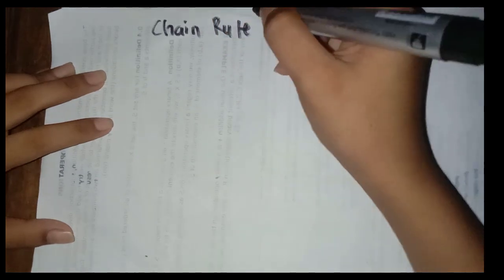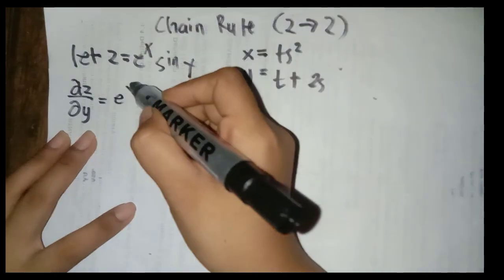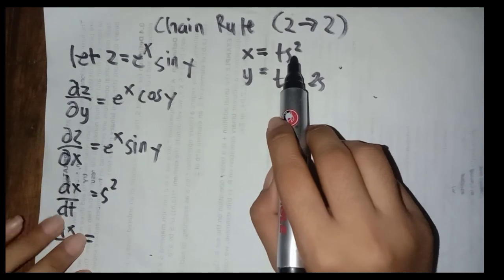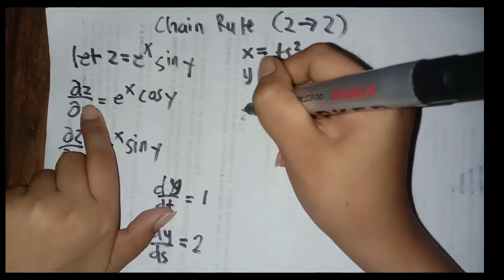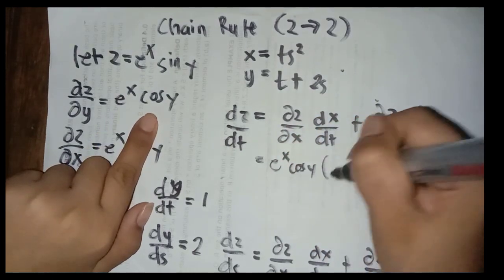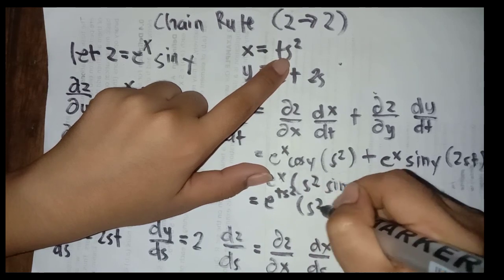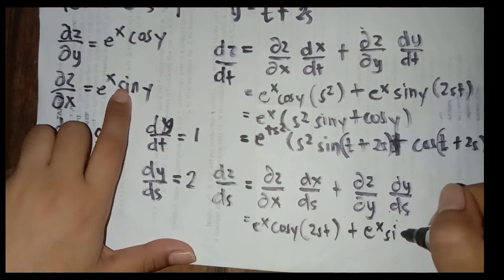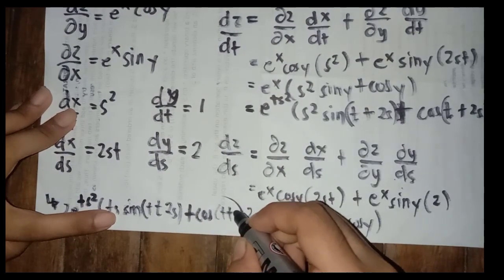CHAIN RULE (2-2) | (CALCULUS 3)